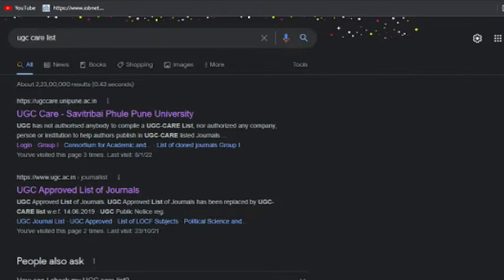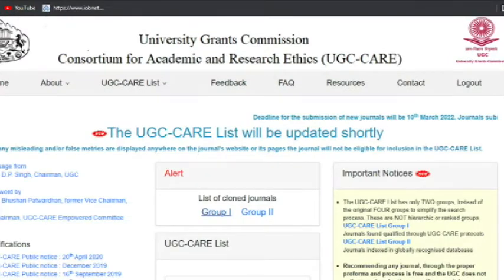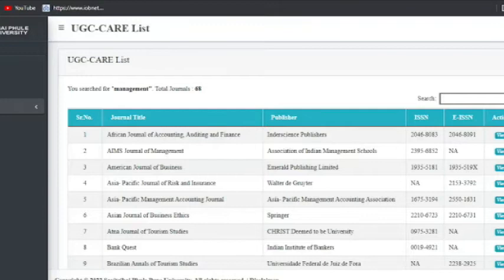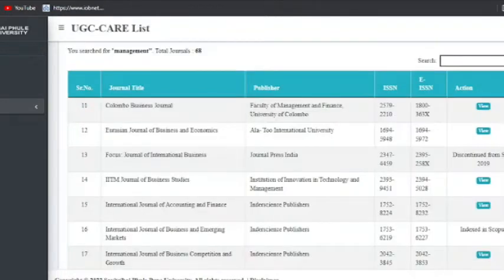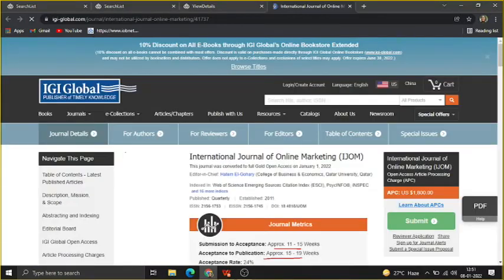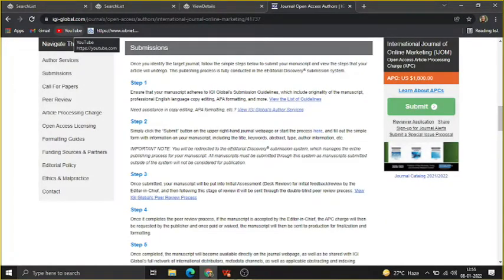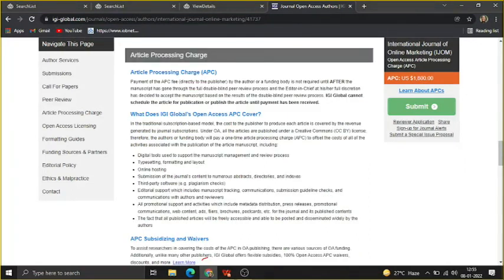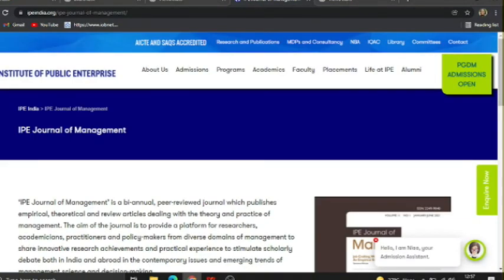How to check UGC-Care List for your Journal | Publish in UGC -Care Journal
This video will help to know how to find UGC-Care list and check if your journal is accepted in the UGC-Care list.

UGC-CARE List
JOURNAL under UGC-CARE
Check Journal in UGC-Care